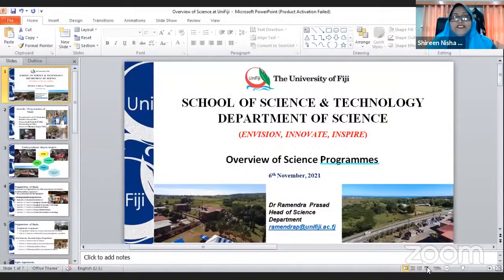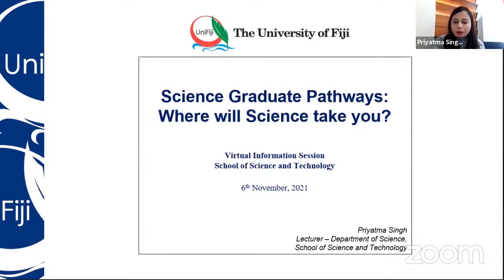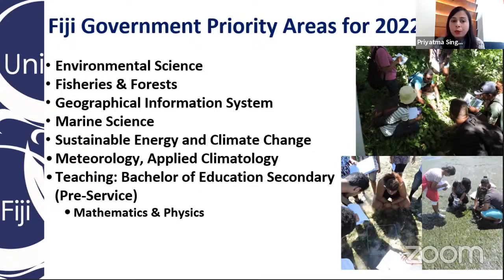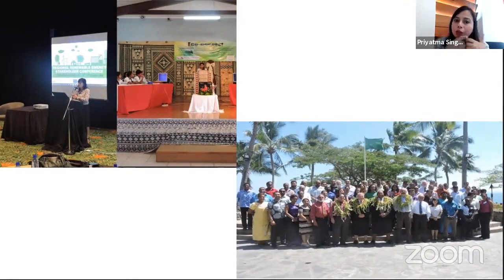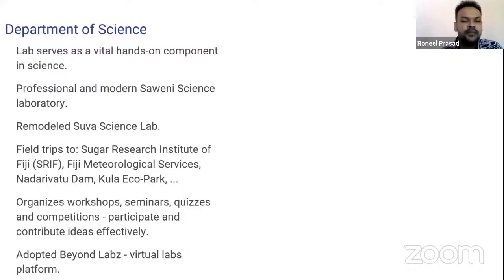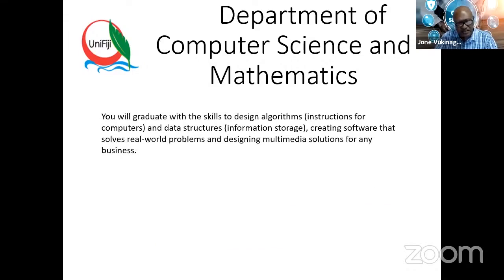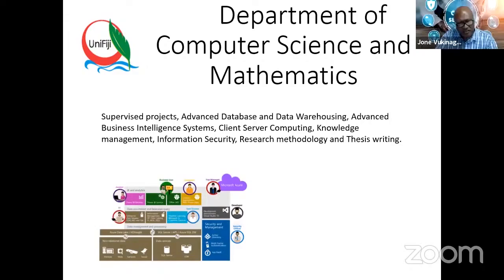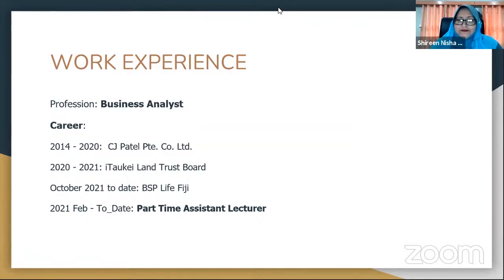Virtual Information Session (06/11/2021) - School of Science and Technology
We promote Science, Engineering and Technology for learners. All the courses for semester 1, 2022 will be offered fully online due to the current Covid-19 situation.